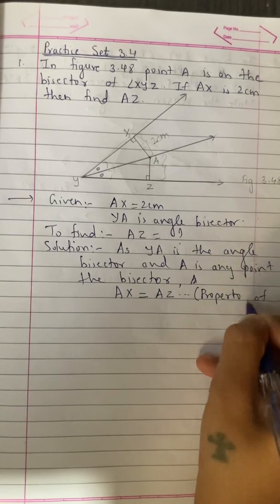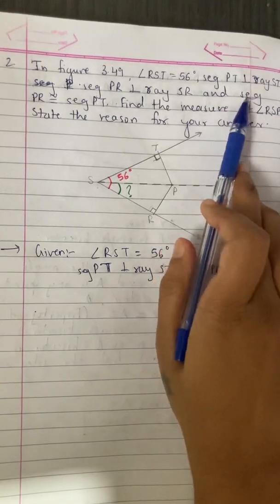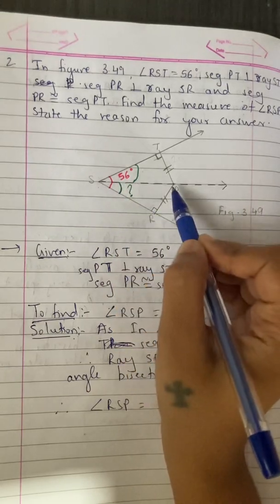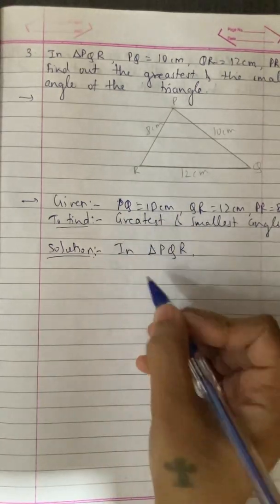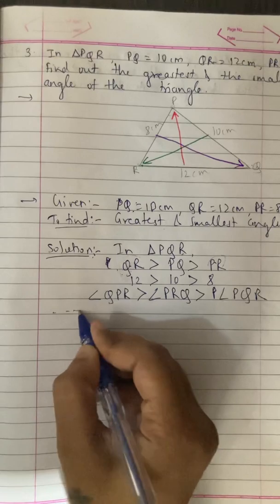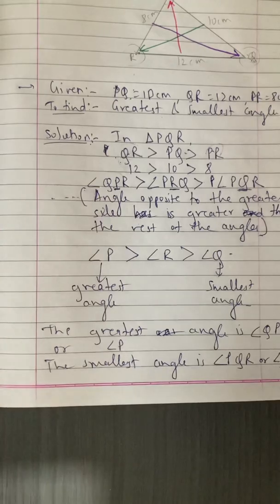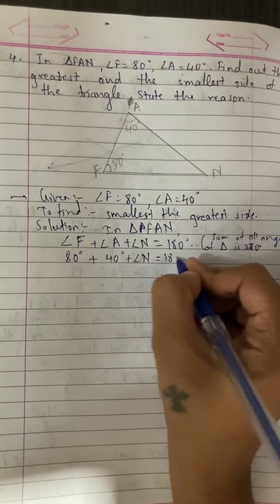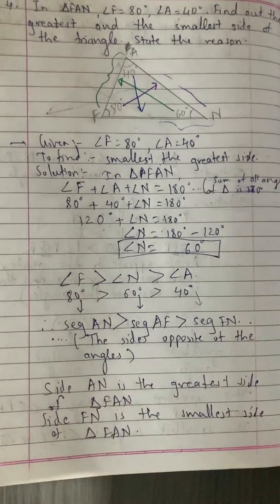SSC Board - 9th std Math II Geometry - Chapter 3- Part 7